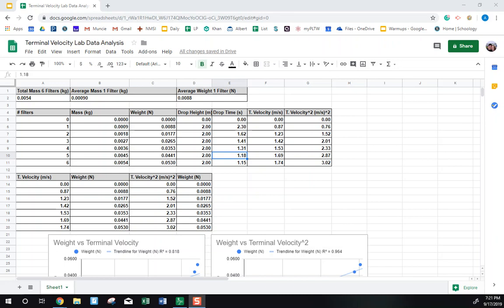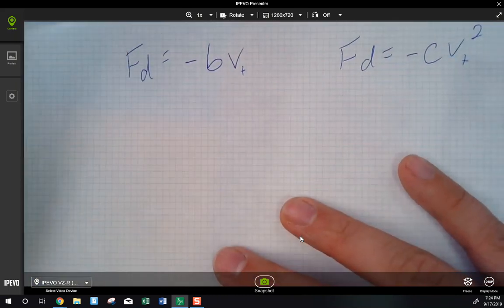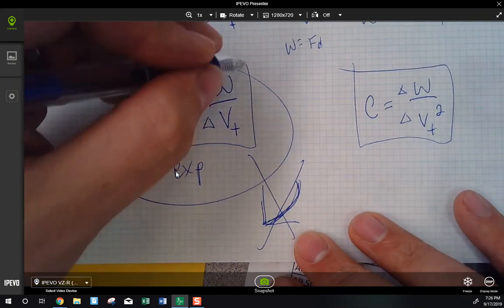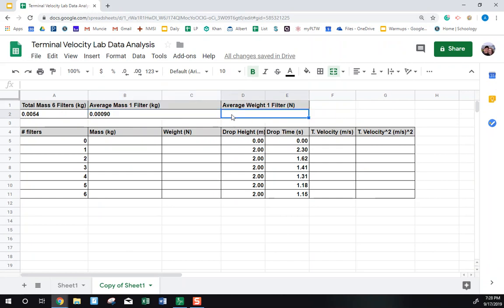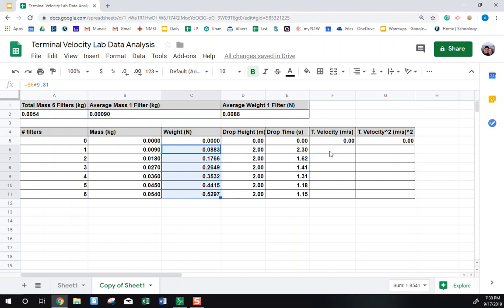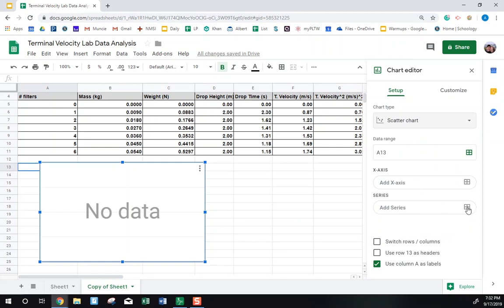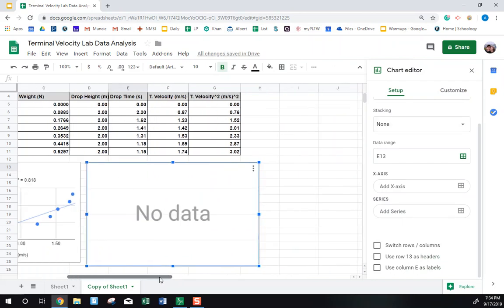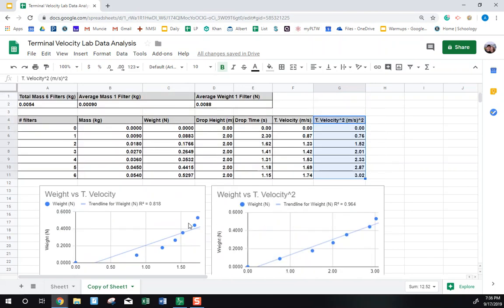Terminal Velocity Data Analysis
AP Physics Terminal Velocity Data Analysis